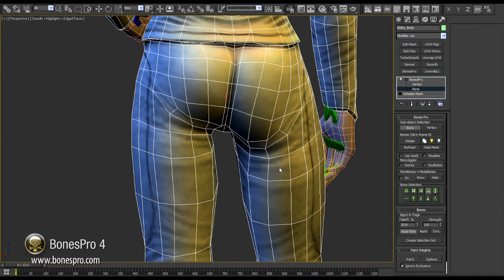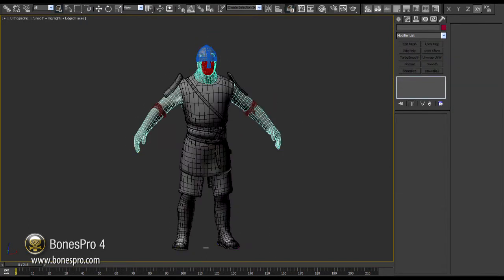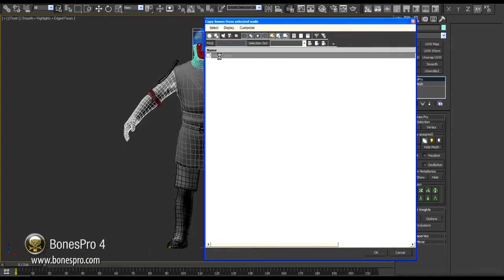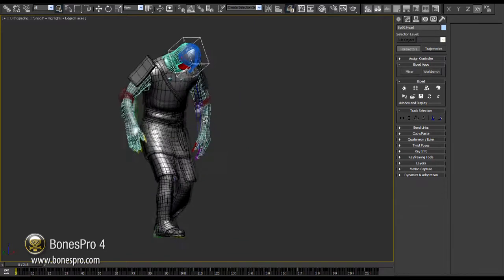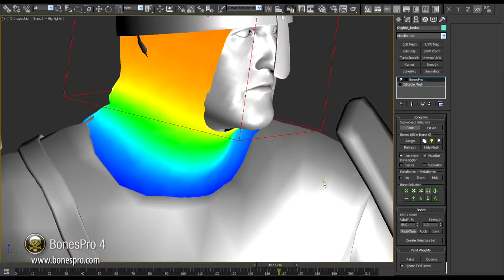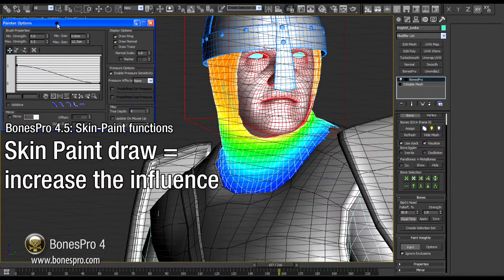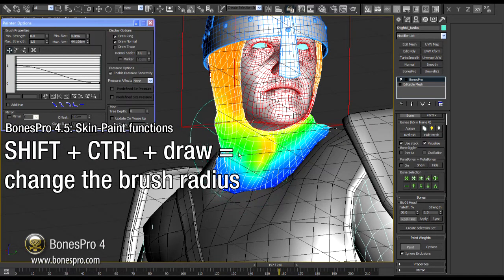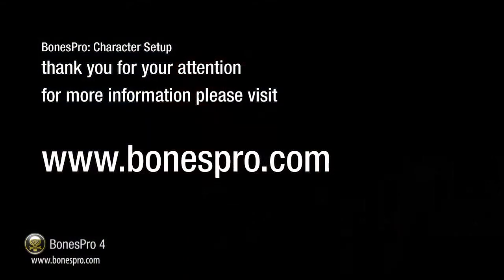BonesPro 4.5 - Skin painting tutorial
This tutorial shows new features of BonesPro 4.5 and how to use Skin weight painting brushes.